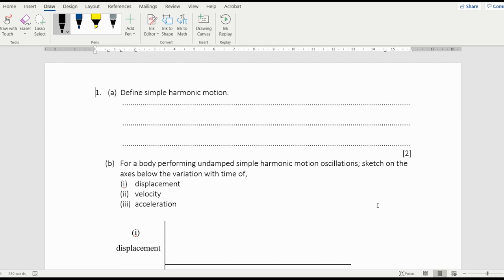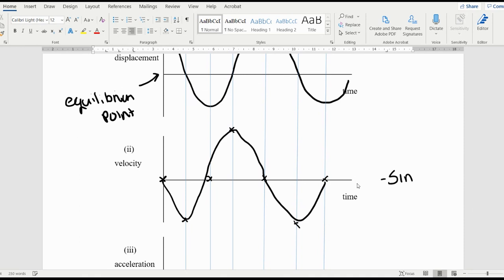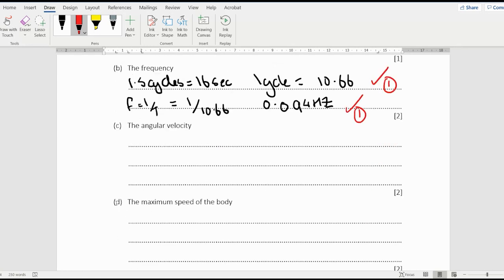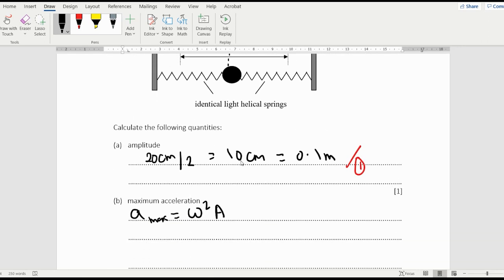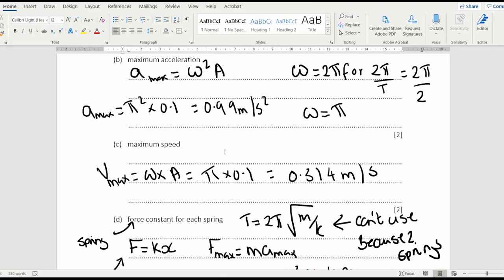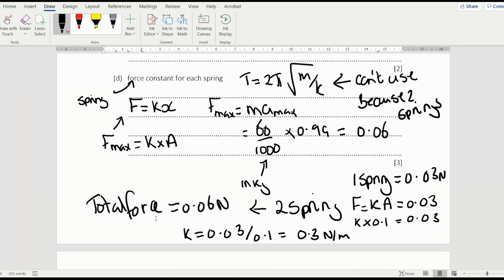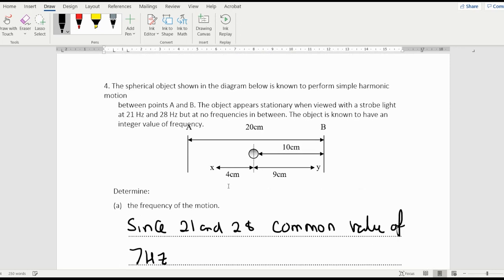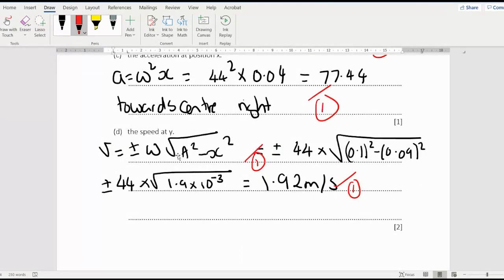SHM basics exam questions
This is an exam question that goes through some basic questions of SHM and the theory

These were done for my classes during the school closures but I felt they would be of use to you all on here too!